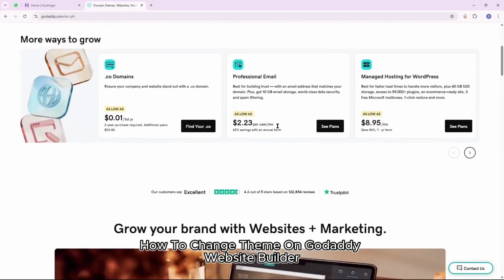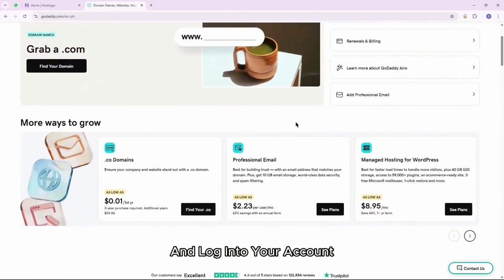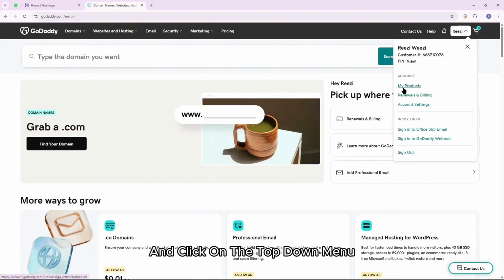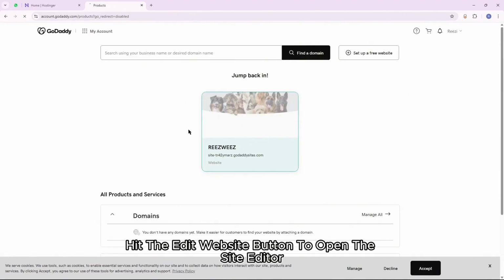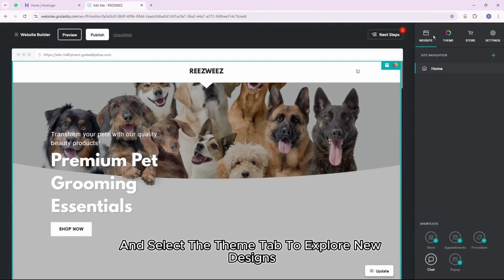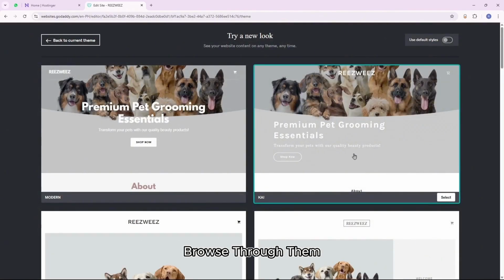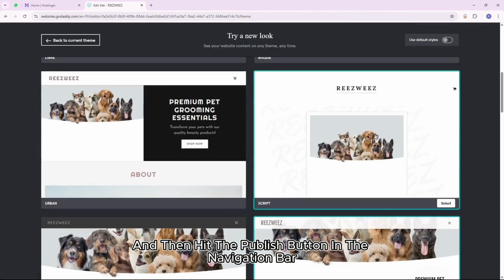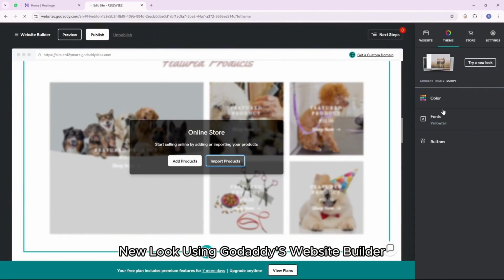How To Change Theme on GoDaddy Website Builder (2025) – Quick Guide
Want a fresh new look for your site? This 1-minute tutorial shows you exactly how to change your theme on GoDaddy Website Builder in 2025—fast, simple, and no coding needed.

Learn how to browse available themes, apply a new design, and keep your content intact.

Timestamps:
00:05 – Intro
00:20 – Access design settings
00:45 – Change and apply new theme

• Works with all GoDaddy Website Builder plans.
• Themes auto-adapt to mobile and desktop.
• Switch without losing your website content.
• Updated for 2025 GoDaddy interface.